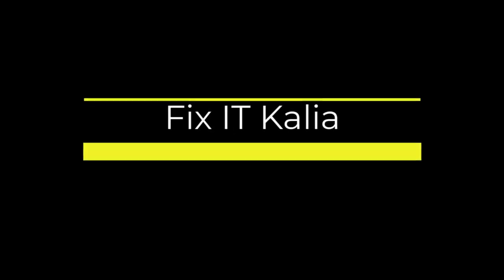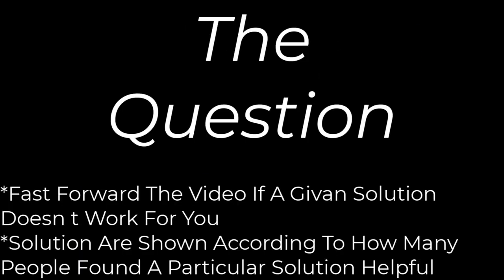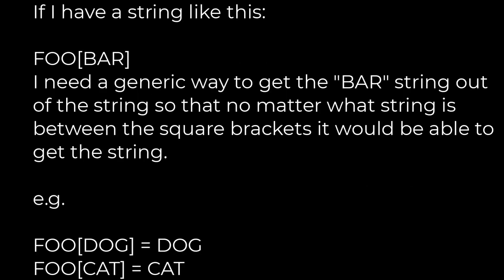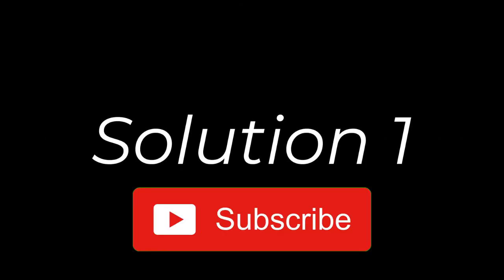Java :Using Java to find substring of a bigger string using Regular Expression(5solution)